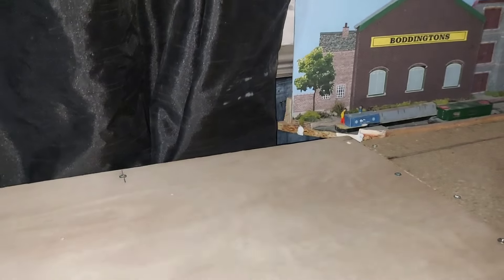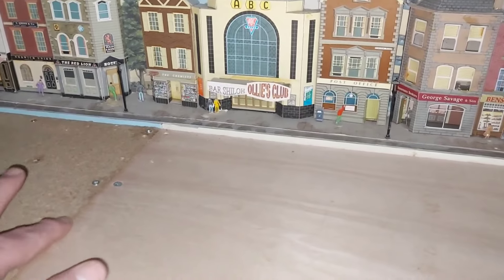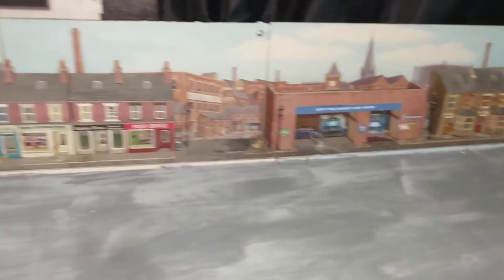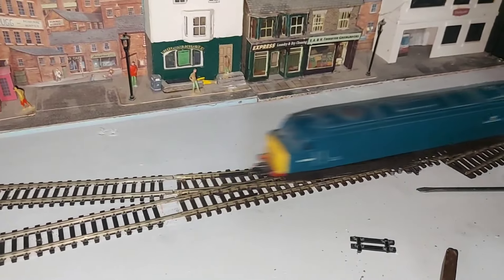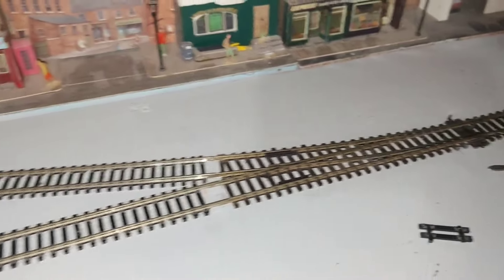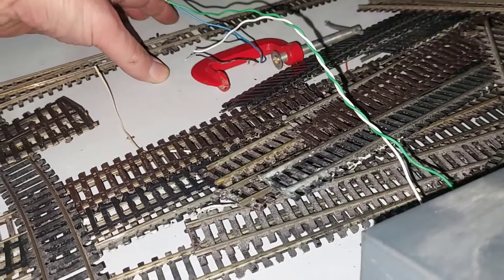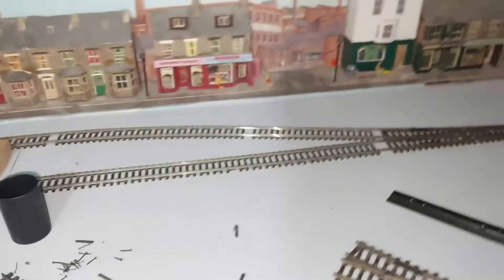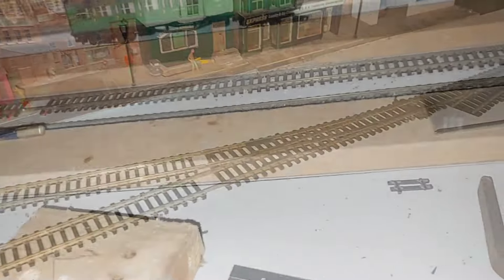Let the building commence.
Made a start and got a fair bit done.